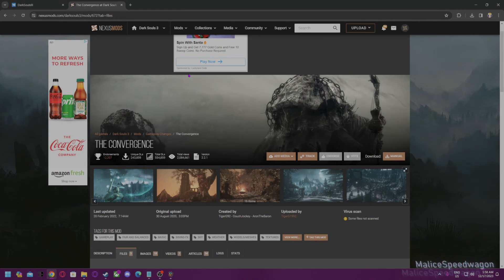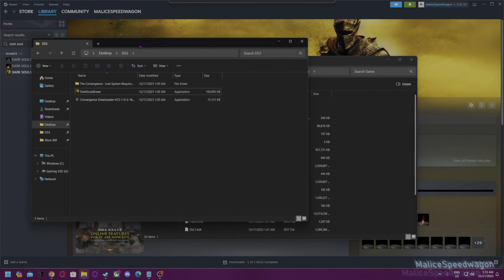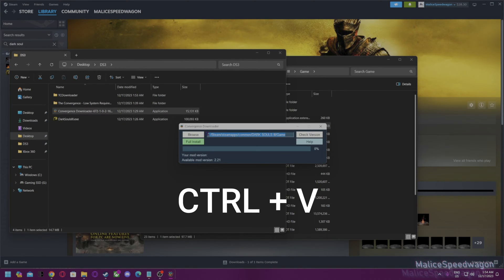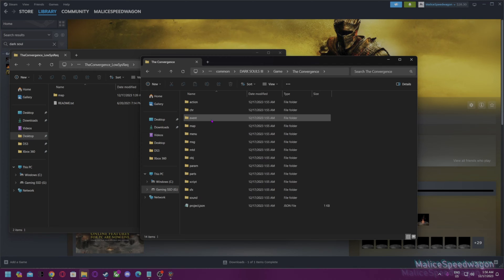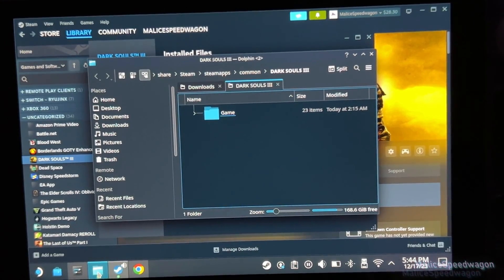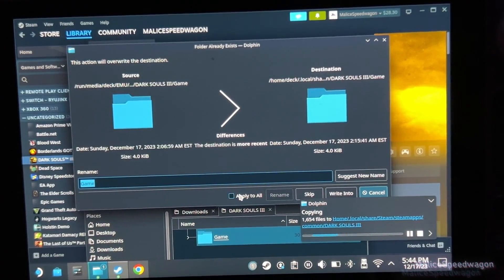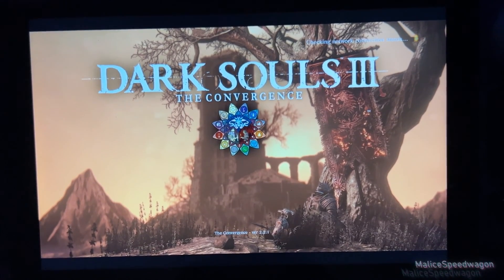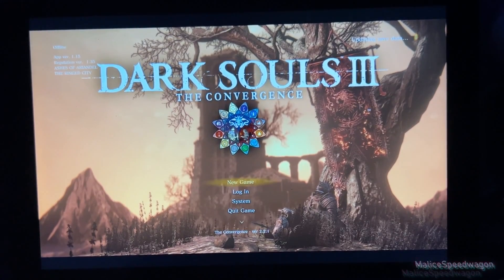How to install Dark Souls 3 - The Convergence mod on the Steam Deck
In this video, we'll look at how to install Dark Souls 3 - The Convergence mod on Steam Deck within its stock SteamOS operating system.

Command line:
WINEDLLOVERRIDES="dinput8.dll=n,b" %command%

Thanks to Dr. Smoke for Exe

Timecode:
0:00 - The Downloads
0:43 - Setting Up The Mod
2:10 - Steam Deck Setup

STEAM DECK EQUIPMENT
ElgatoExternal Capture Card
SAMSUNG EVO Select Micro SD 512GB
SanDisk 1TB Extreme microSDXC Card
JSAUX Docking Station 6-in-1
Ailun Screen Protector for Steam Deck
Spigen Rugged Armor Protective Case